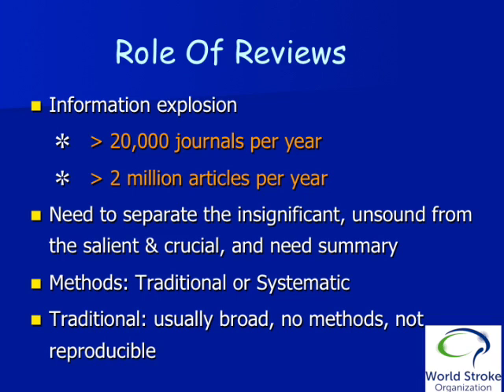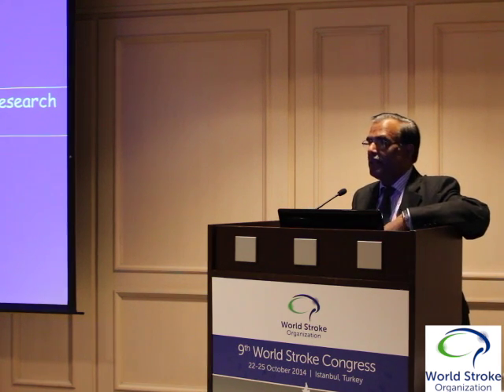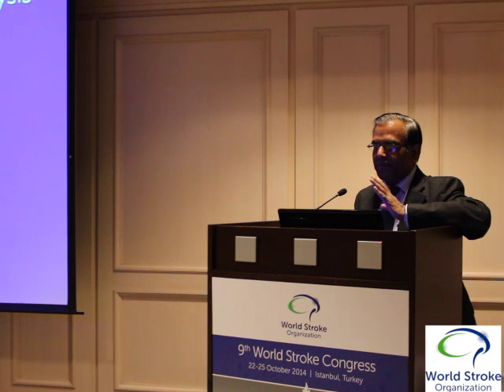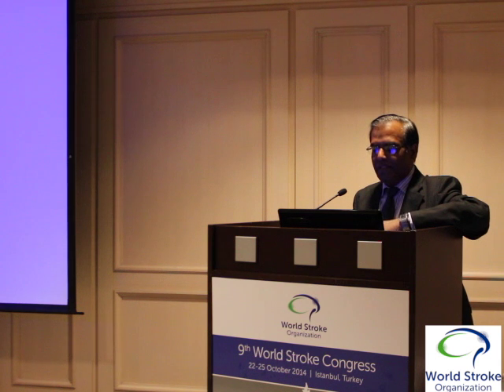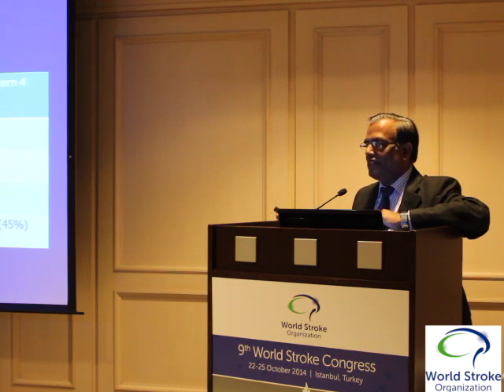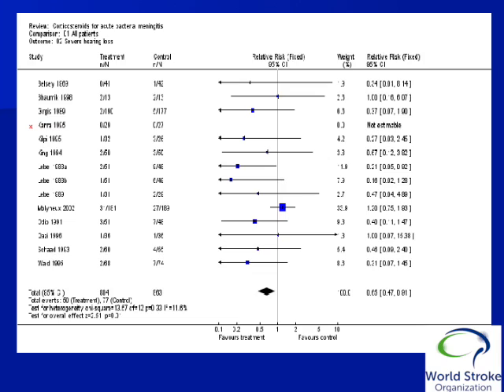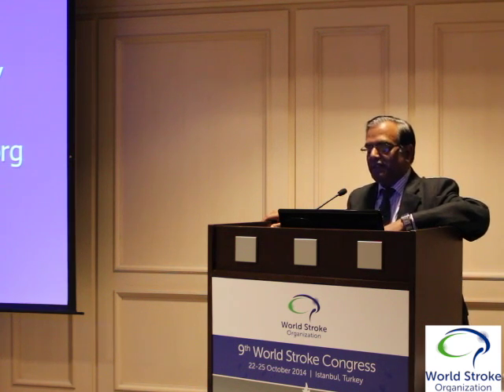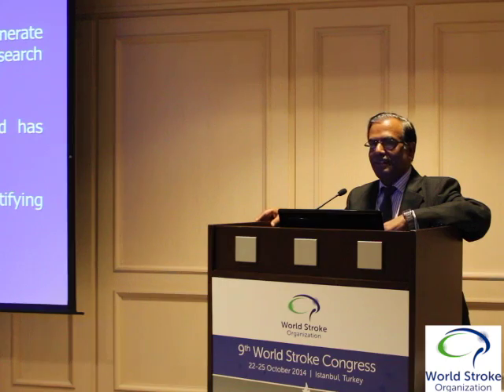Systematic Review: a key part of the research cycle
This presentation is of Professor Kameshwar Prasad, Editor of the Cochrane stroke review group on writing a systematic review. This excellent talk gives an important insight into this crucial part of the research process.